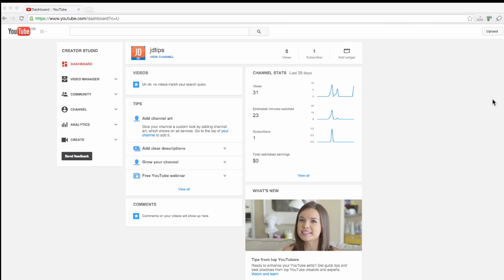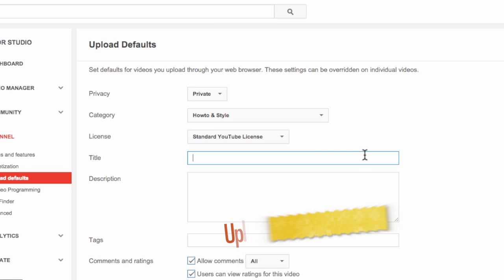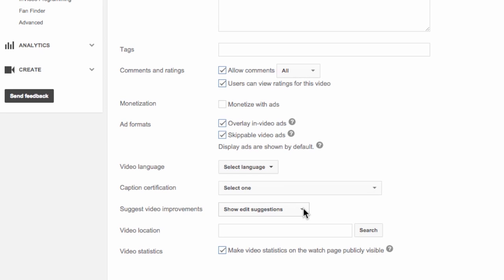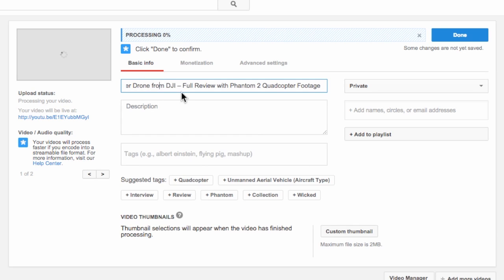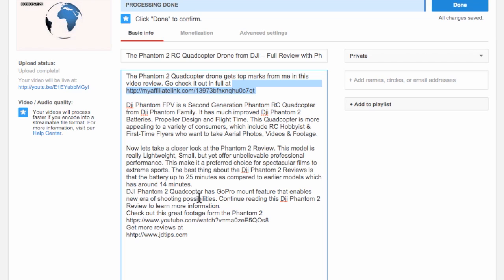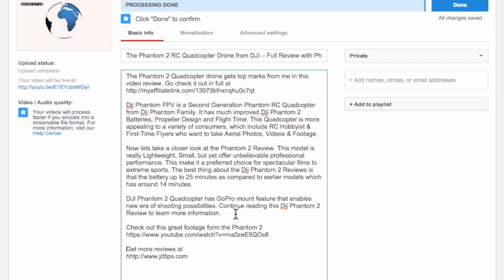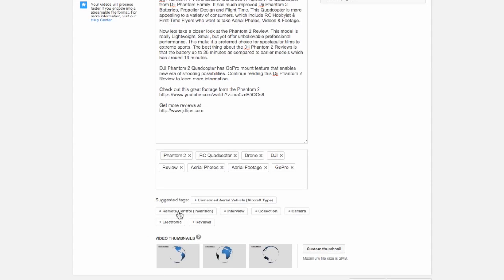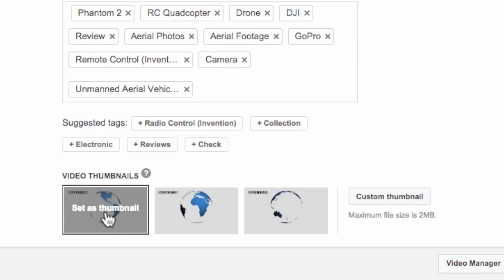How To Upload A Video YouTube - A YouTube Video Upload Tutorial From JDTipsTV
We all know that it is easy to upload a video to YouTube. But in this tutorial, we show you how to optimize your video by taking advantage of the various parameters offered by YouTube. These include the description, tags,

00:03 Introduction
00:42 YouTube Dashboard

Upload Defaults
01:23 YouTube Upload Defaults – Privacy
01:53 YouTube Upload Defaults – Category
02:10 YouTube Upload Defaults – License
02:17 YouTube Upload Defaults – Title – Description – Tags
02:27 YouTube Upload Defaults – Comments
02:43 YouTube Upload Defaults – Monetize / Ads
03:01 YouTube Upload Defaults – Language
03:16 YouTube Upload Defaults – Improvements
03:44 YouTube Upload Defaults – Location
03:58 YouTube Upload Defaults – Statistics

Video Upload
04:17 YouTube Video Upload
04:59 YouTube Video Upload – Video Title
06:18 YouTube Video Upload – Video Description
08:22 YouTube Video Upload – Video Tags
10:23 YouTube Video Upload – Video Thumbnails

More Options
10:58 More Options

11:25 Launch Your Video